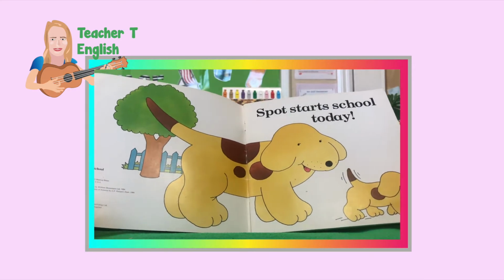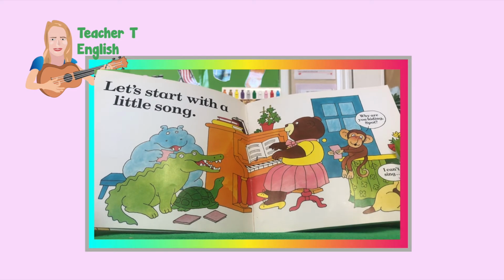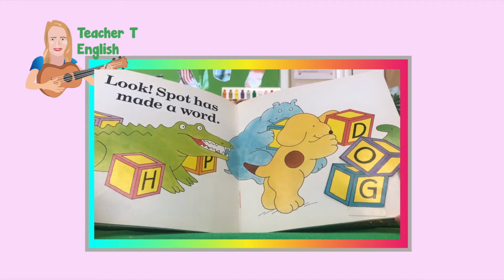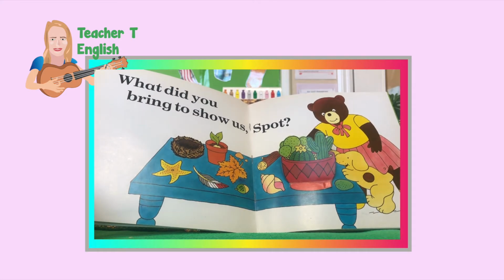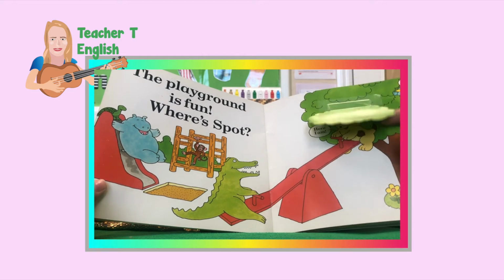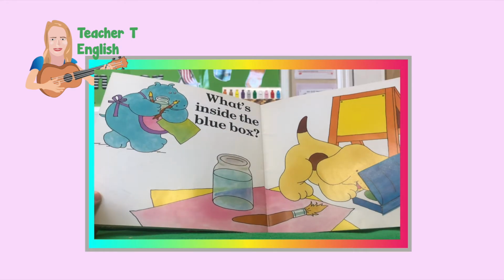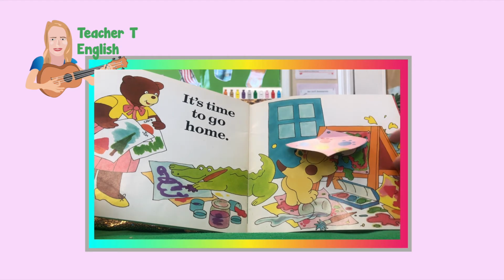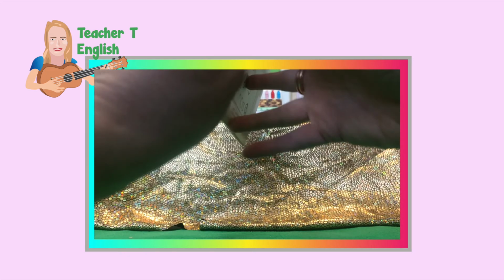School Spot Story | Listen to Spot the Dog | Teacher T English Stories | Story Time Teacher T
Made by an experienced Primary teacher from the UK. I currently work as a Learning Support teacher for EAL children (English as an additional language).
These videos can be adapted for a range of English levels. They support you in developing new vocabulary and learning to apply them into sentences. As well as develop listening, reading and speaking skills in English.

Just search for the channel in youtube, or click below;

Learn at home - Visit my Etsy shop for great learning worksheets and activities...